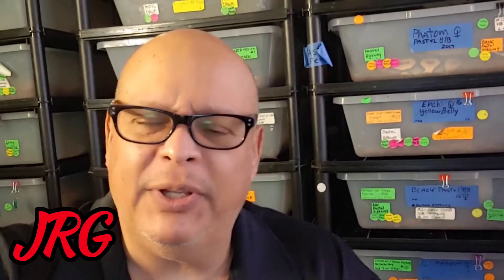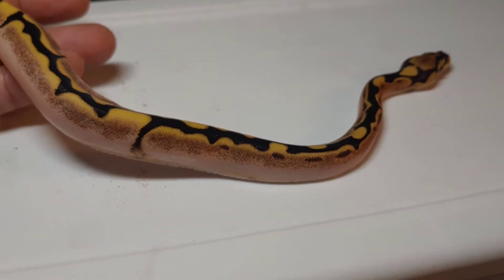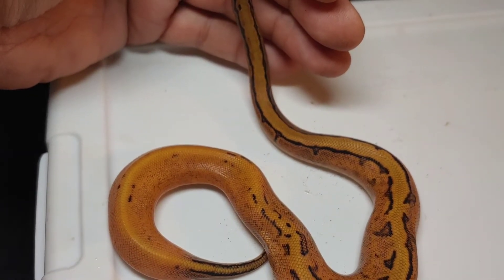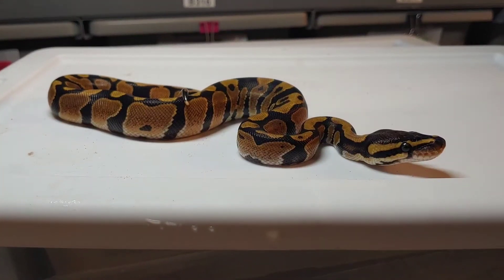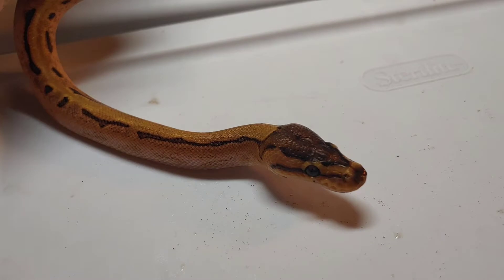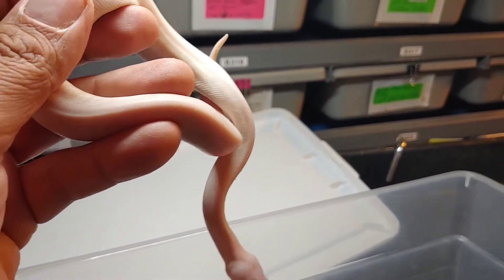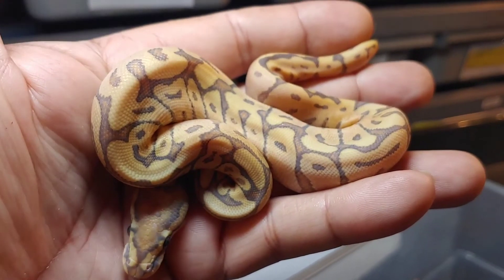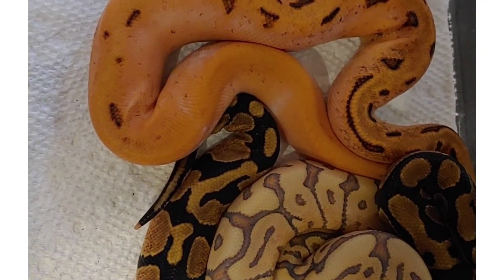clutch 13 and 14 first shed